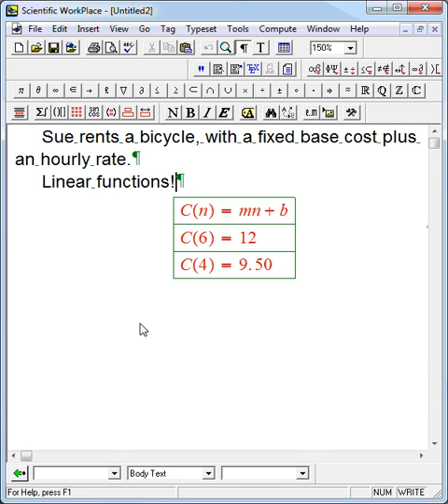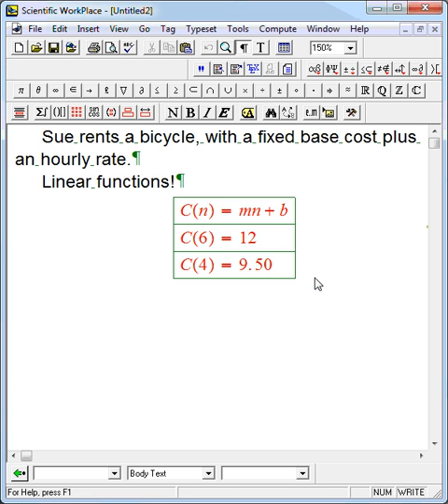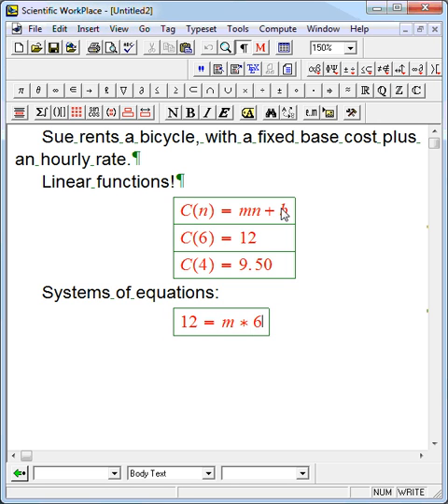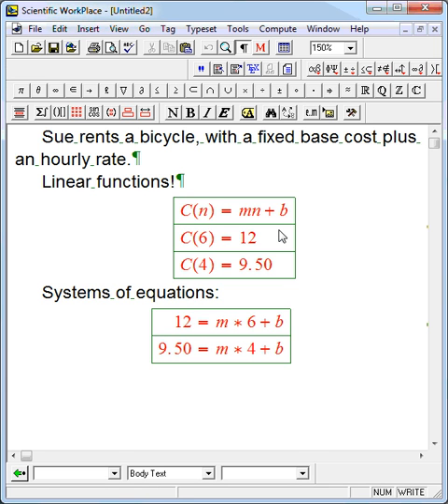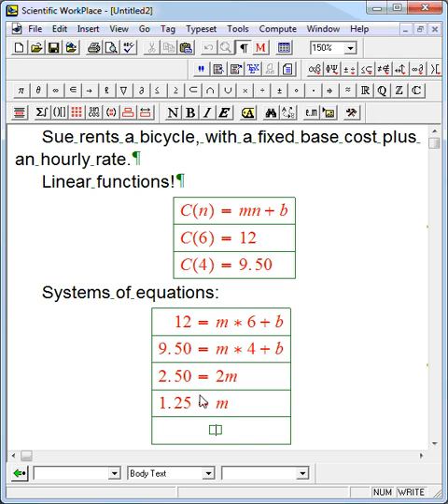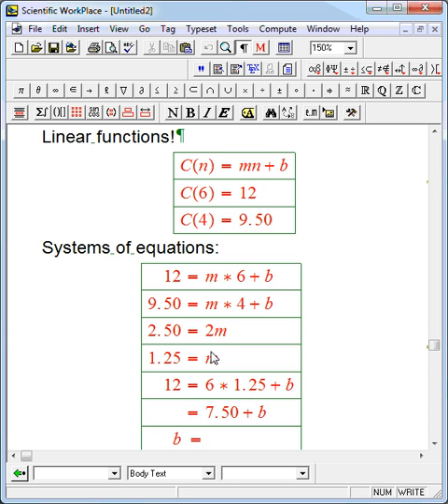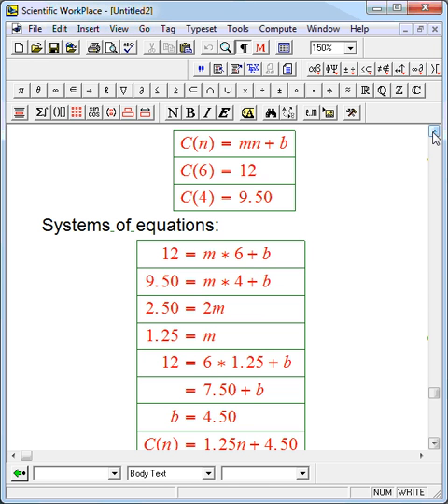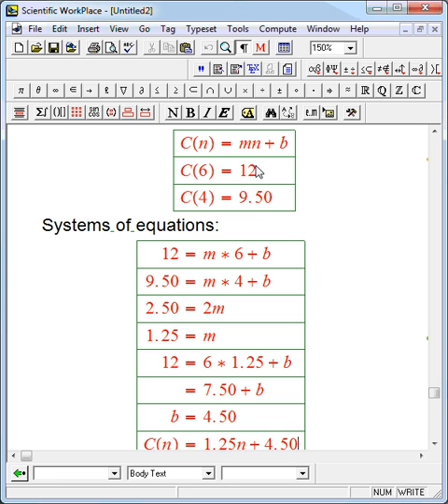PSAT prep bicycle problem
Linear equations problem involving bicycles